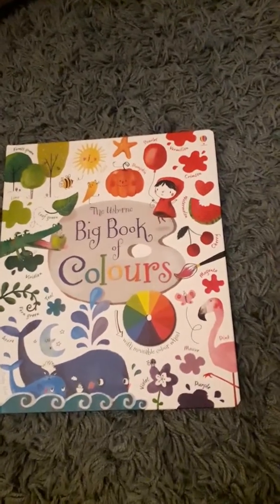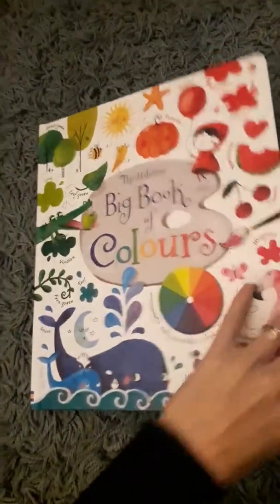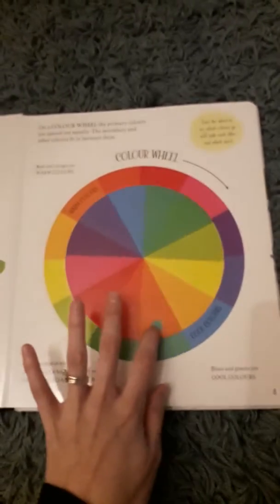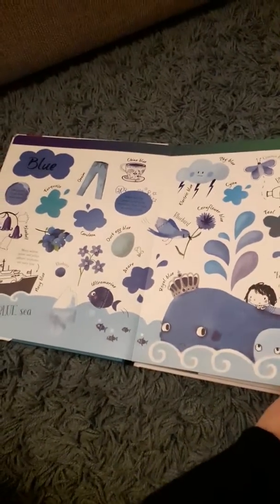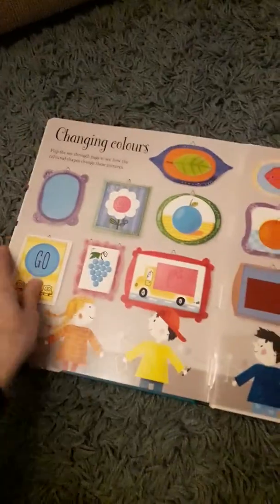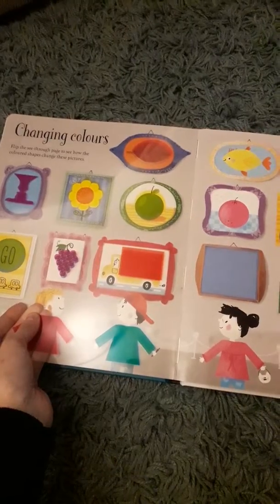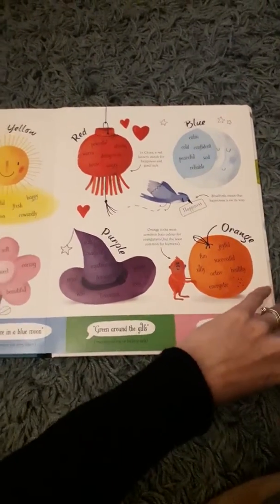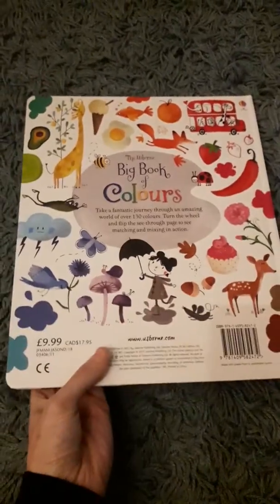Usborne Big Book of Colours